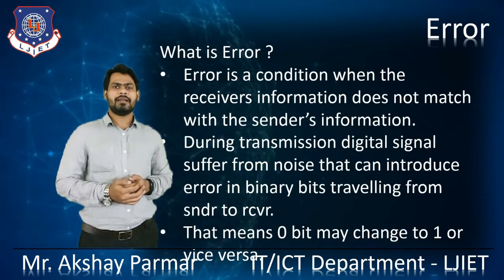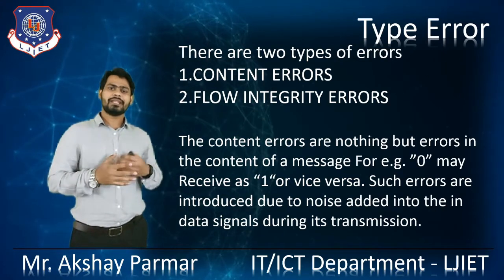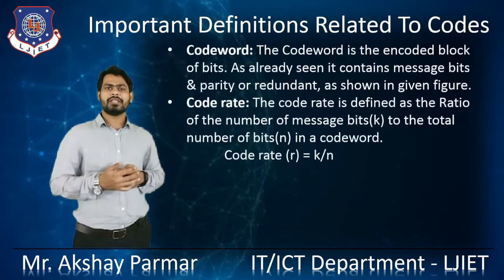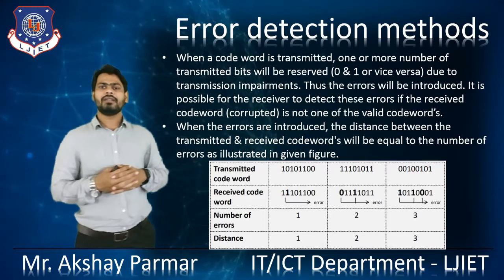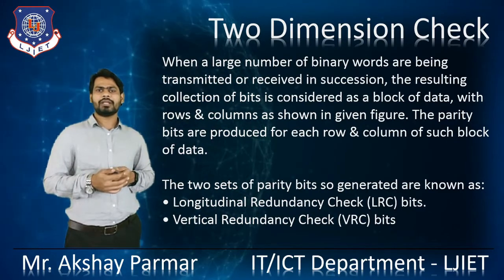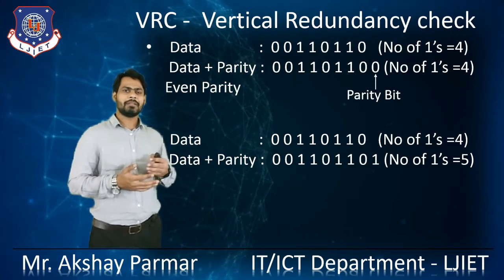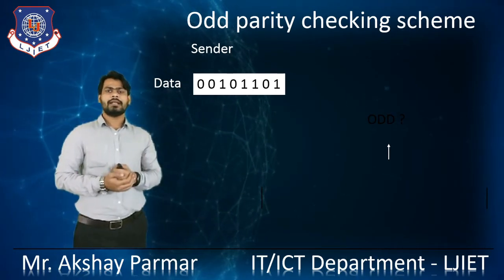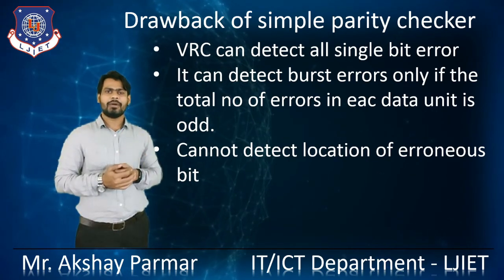DCN Unit3-Lec1 Error